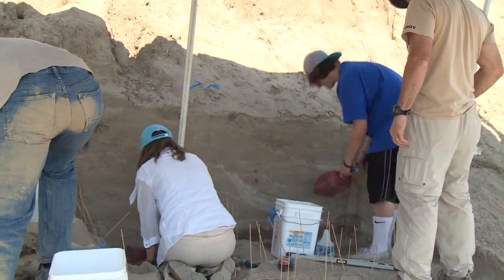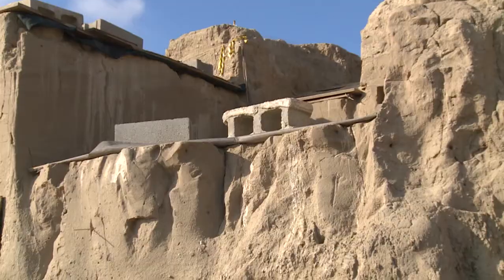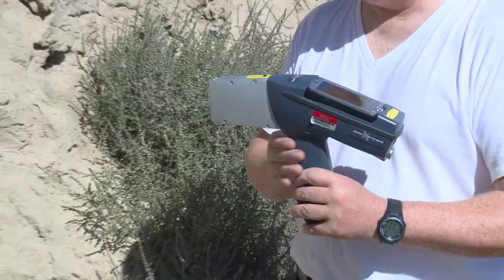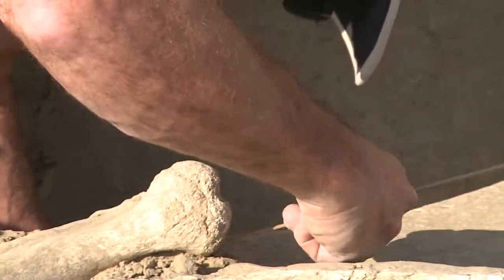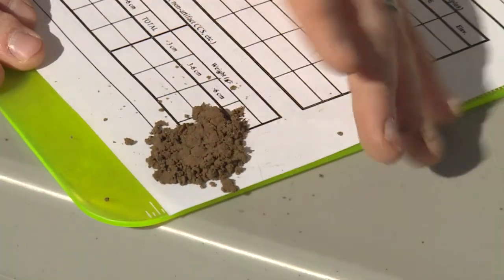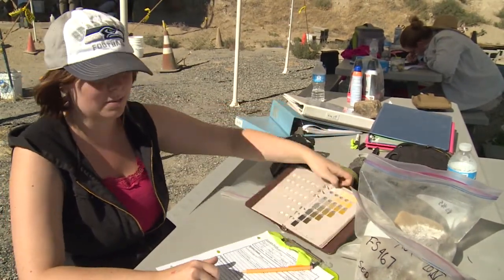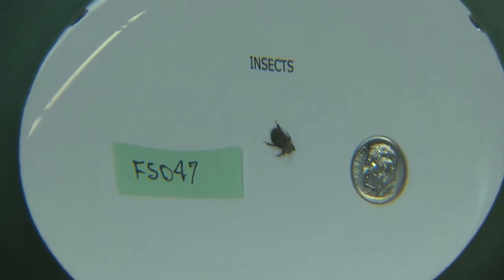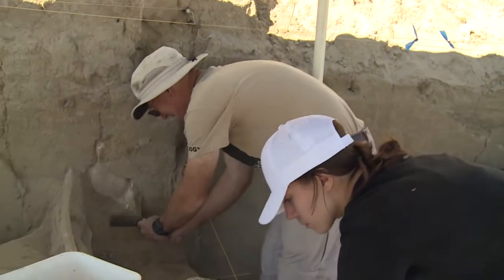Access Northwest: MCBONES Episode 303